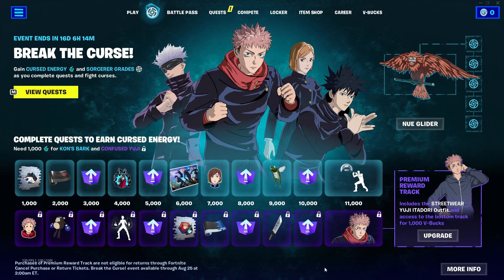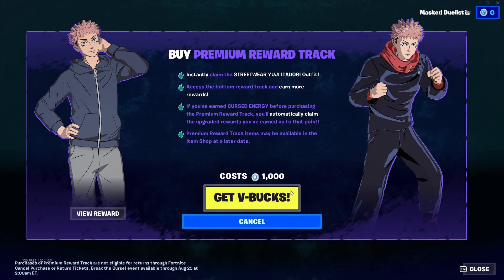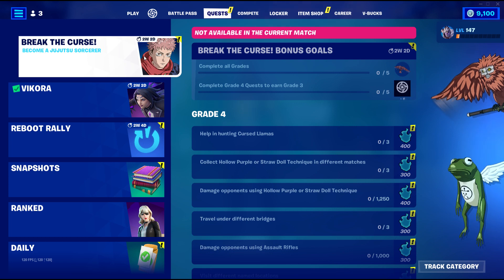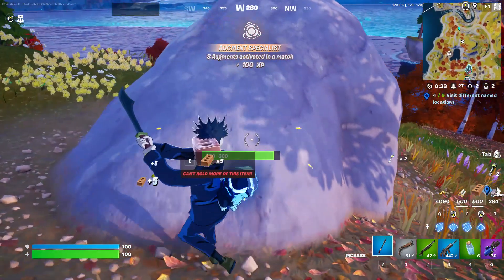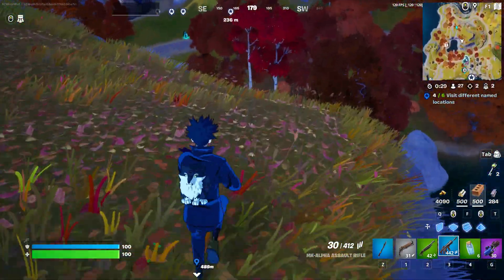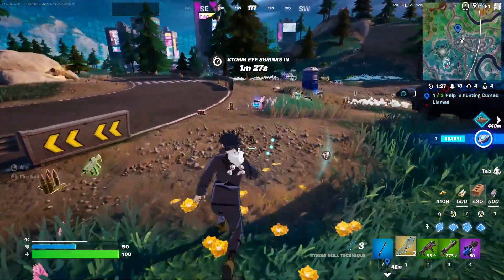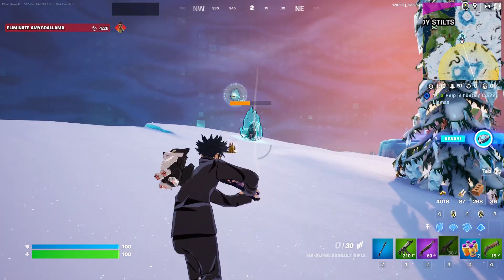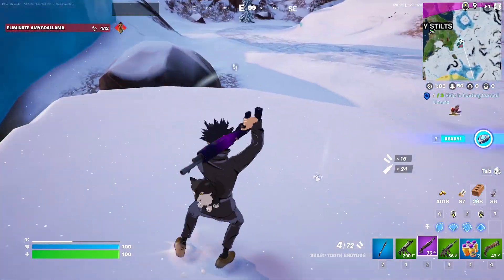Fortnite Jujutsu Kaisen Update!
This latest down time update has brought us another collaboration event! Jujutsu Kaisen has dropped in the item shop as well as quests with two tiers of rewards. The first tier is free and the second tier is 1k Vbucks.